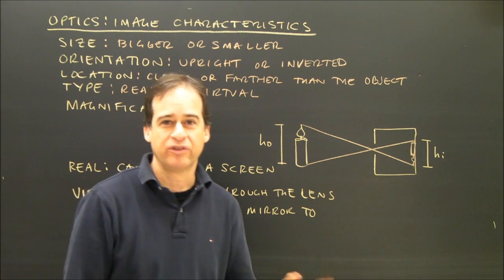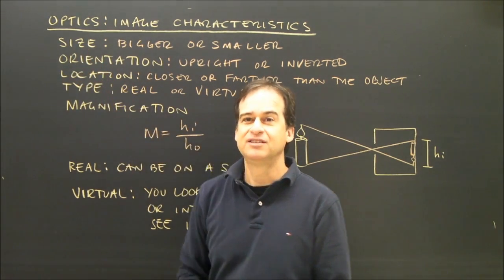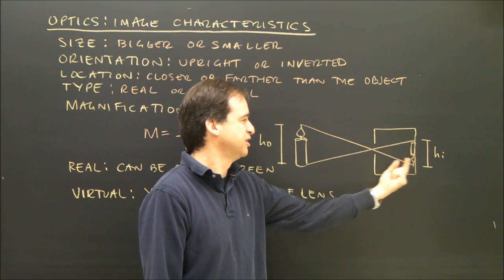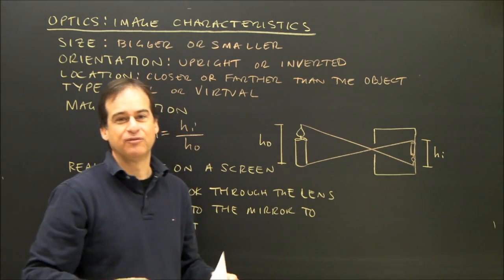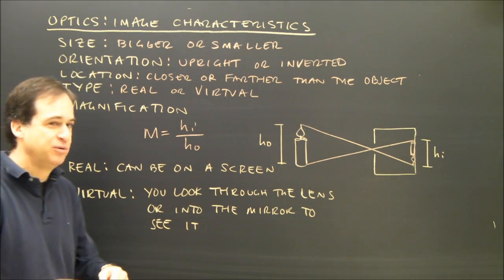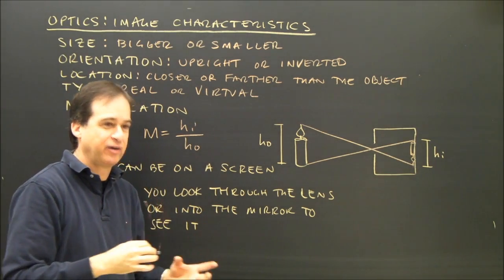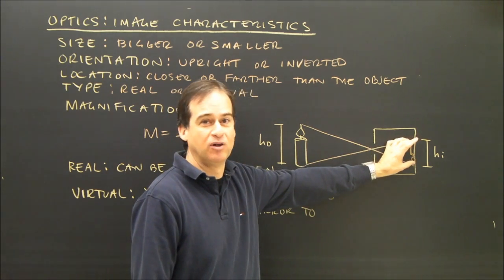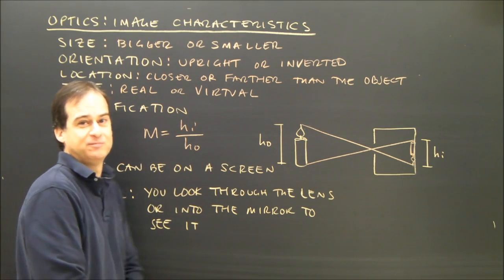Introduction to Lenses, Convex and Concave Image Characteristics Part 2